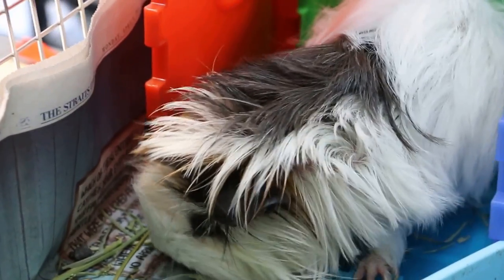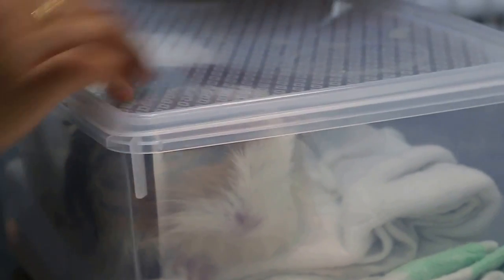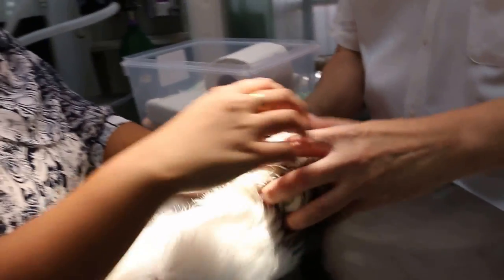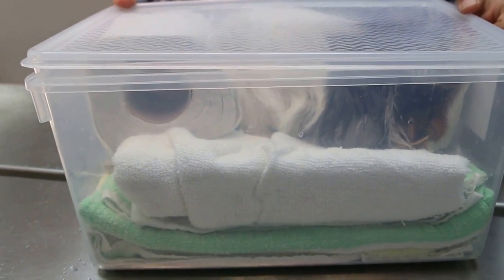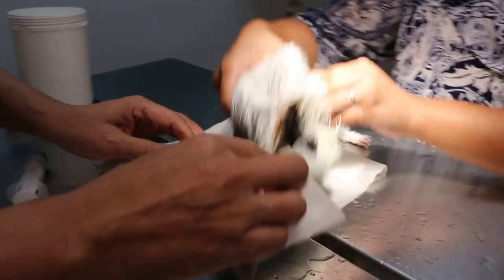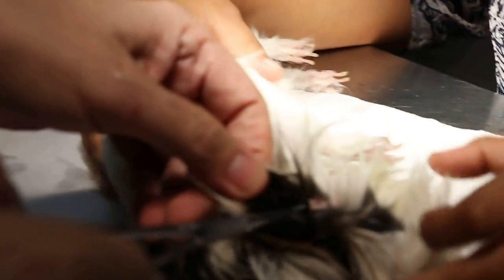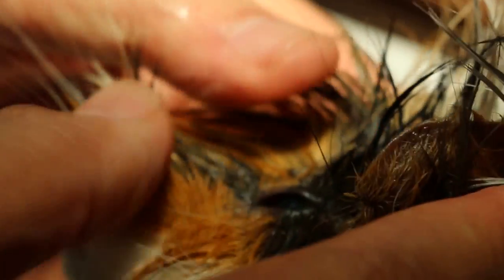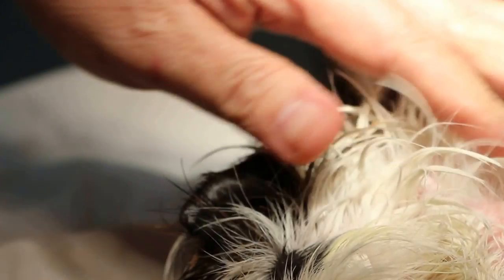A guinea pig with left head tilt has ear irrigation Pt 3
May 29, 2015. After treatment, less head tilt to the left and he is eating now, putting on weight. A gas chamber with isoflurane gas + oxygen anaesthesized the guinea pig so that thorough ear irrigation can be done without struggling.